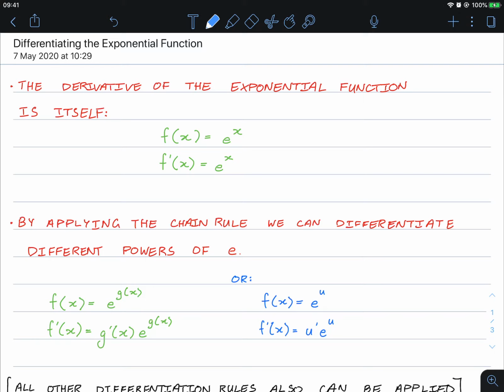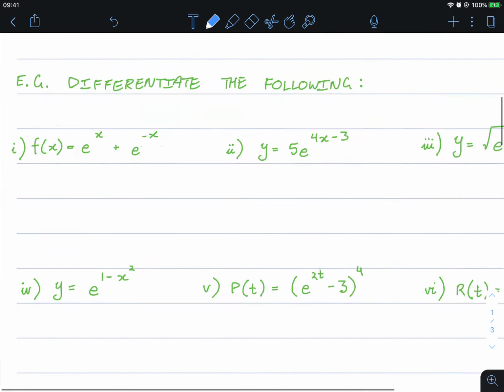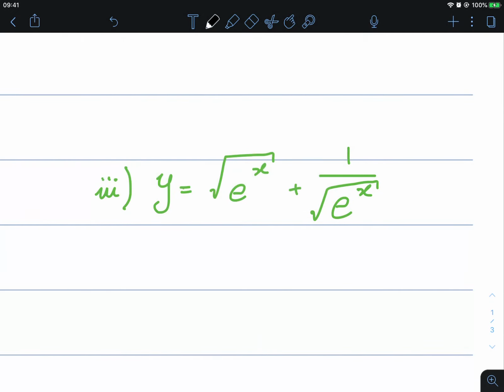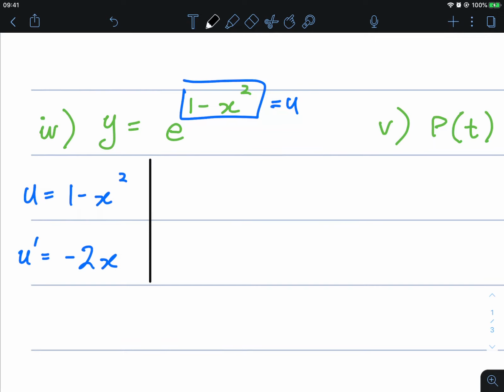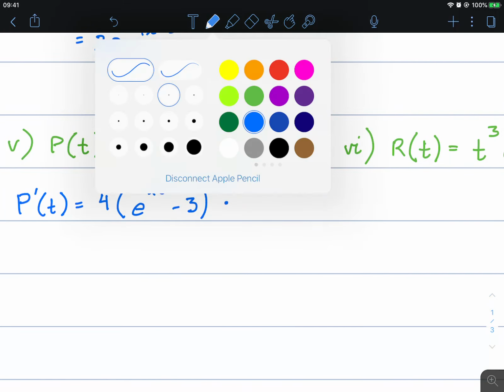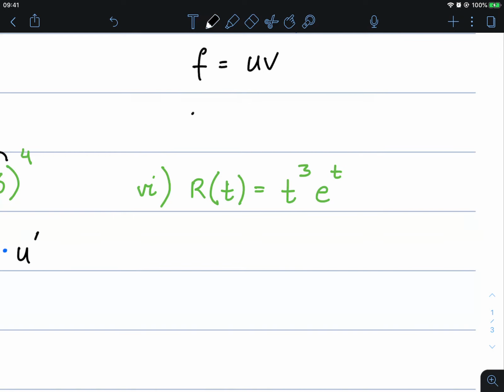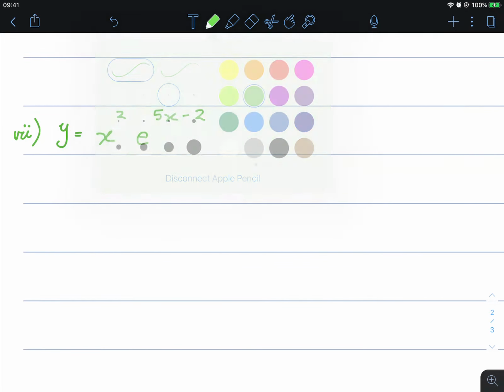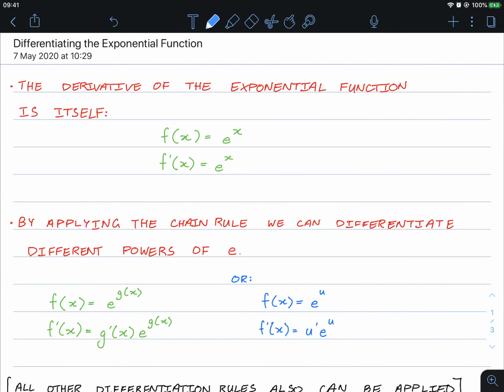Differentiating the Exponential Function